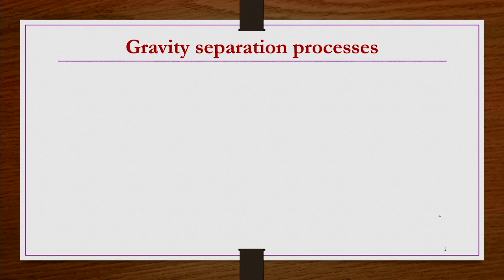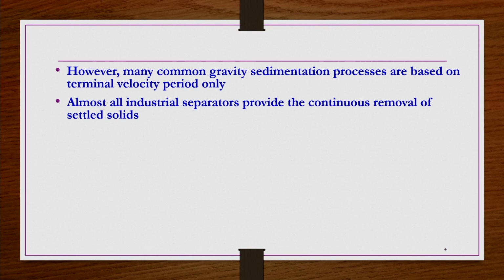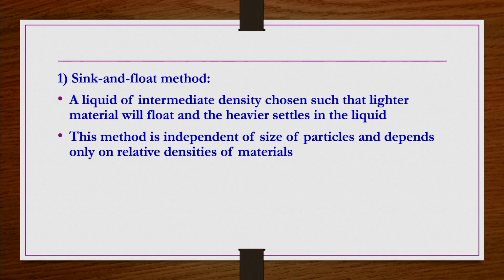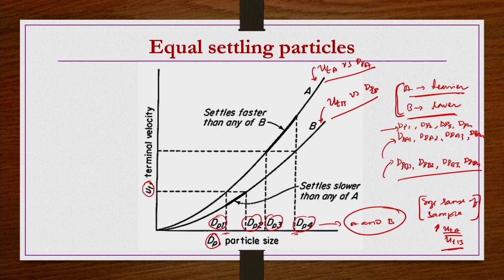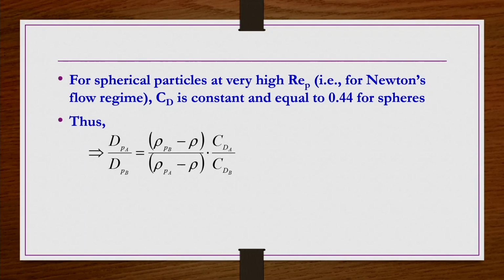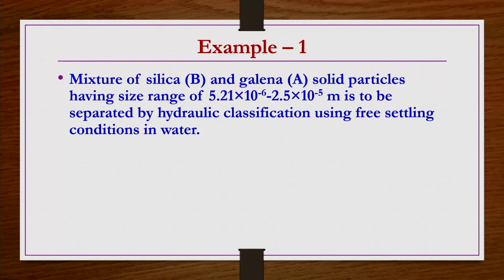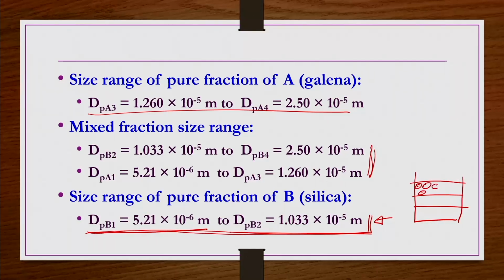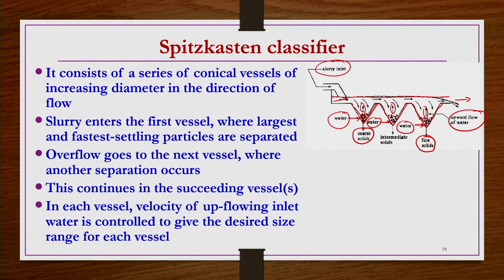Gravity Sedimentation- Classifiers